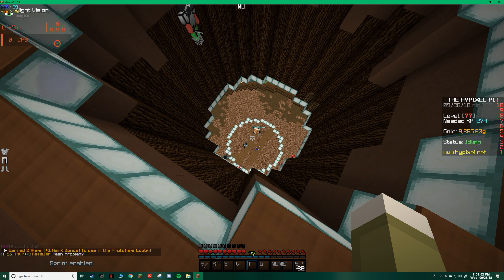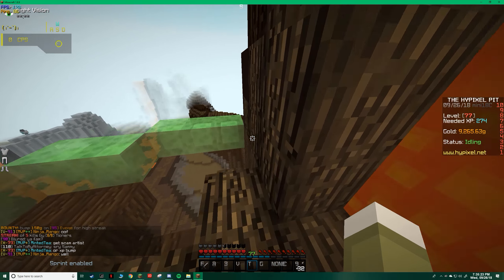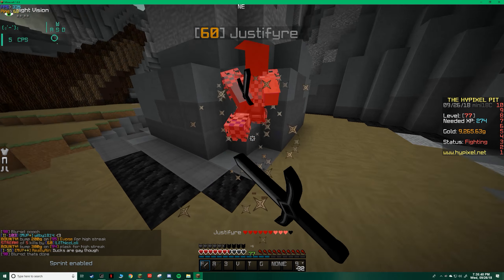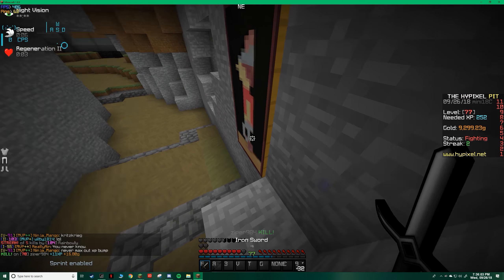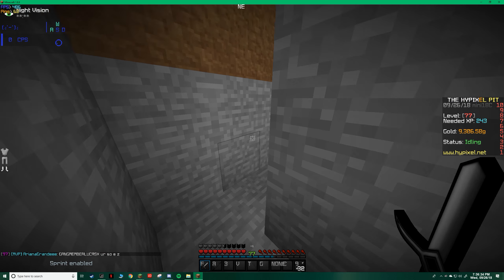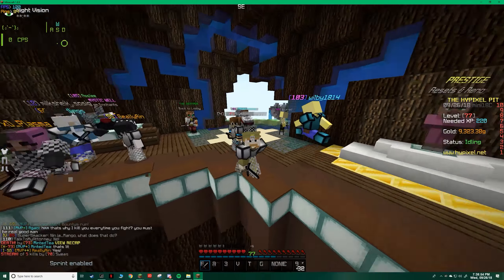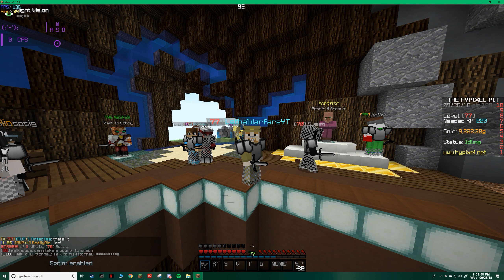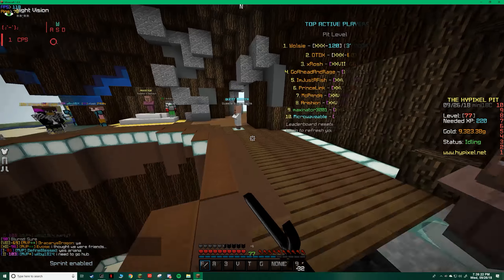Minecraft Hypixel Pit | Secret hidden Room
In this Minecraft video, I will show you how to find the hidden/secret room in The Hypixel Pit on Minecraft!